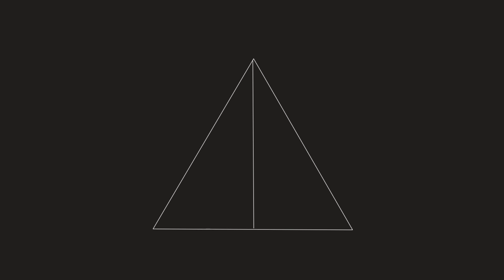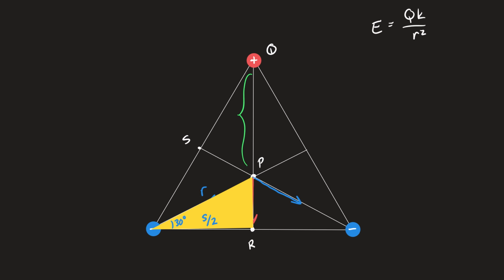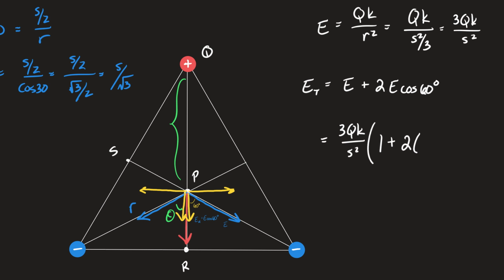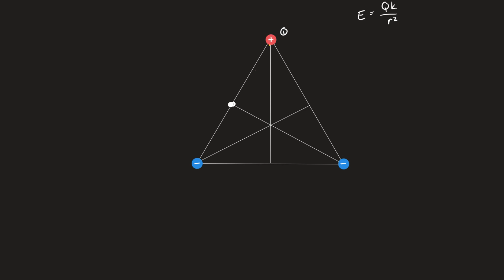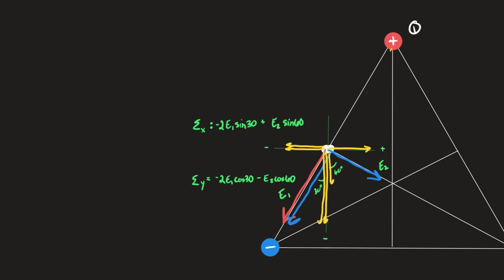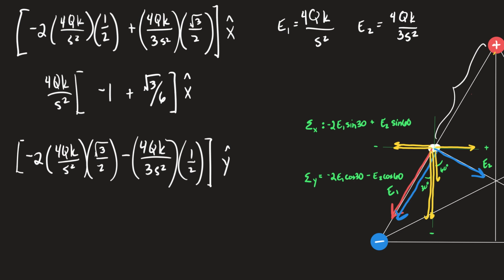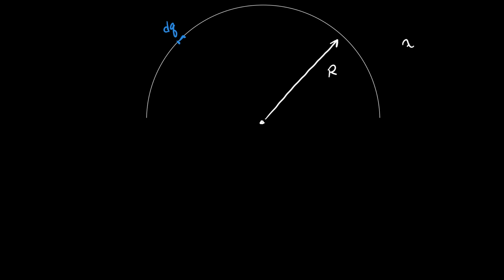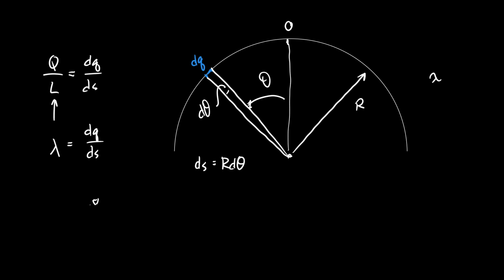Homework review e7m